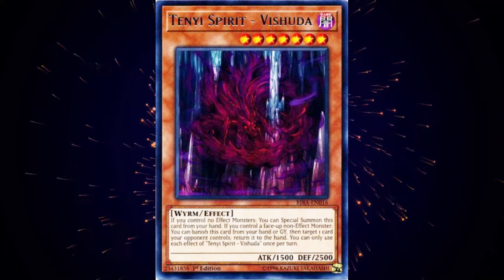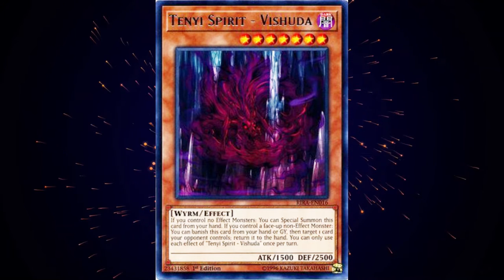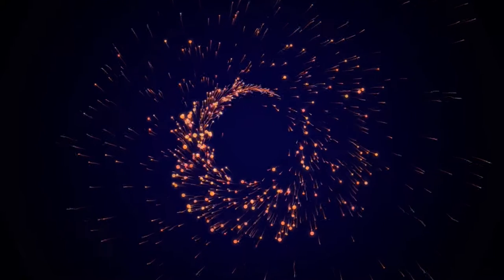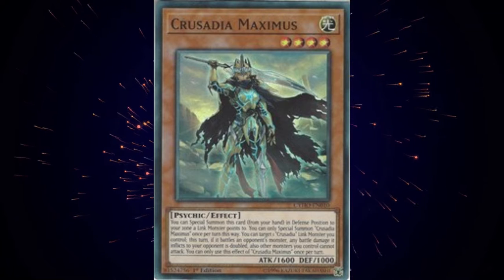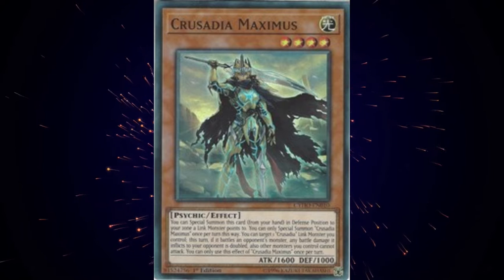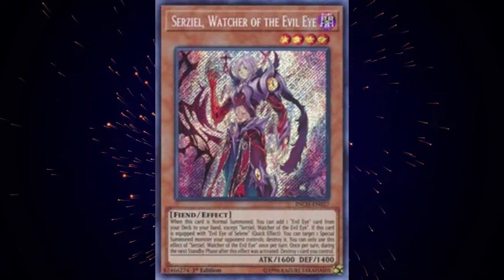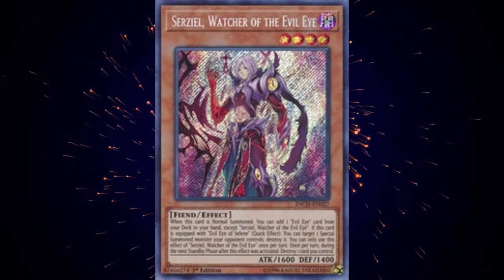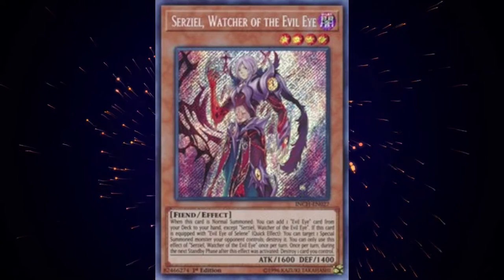Top 5 Underrated Budget Decks January 2021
Pillowking Boi